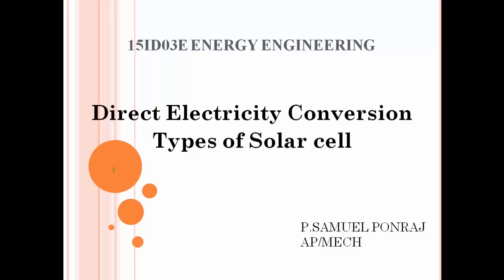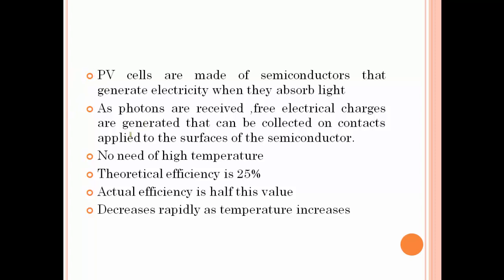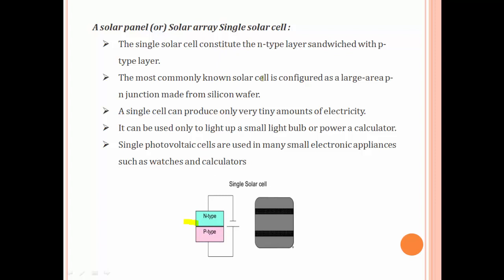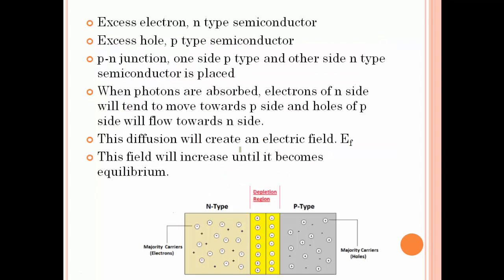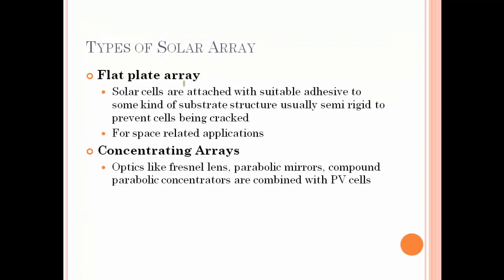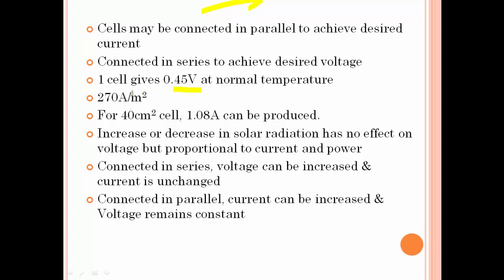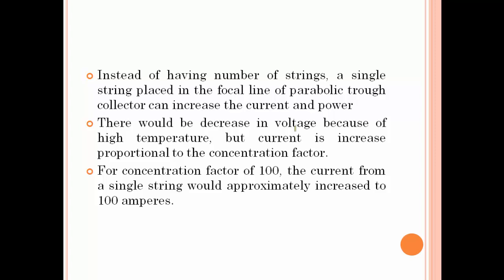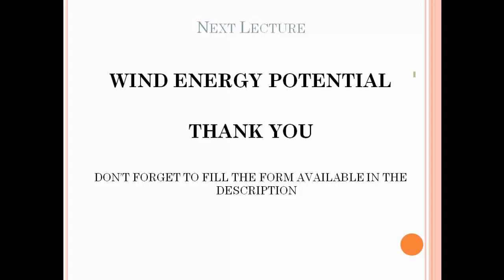Solar cells | Solar panels | Solar electricity || Energy Engineering | Lecture 10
This video will give you information about Solar Cells and Photovoltaic Systems